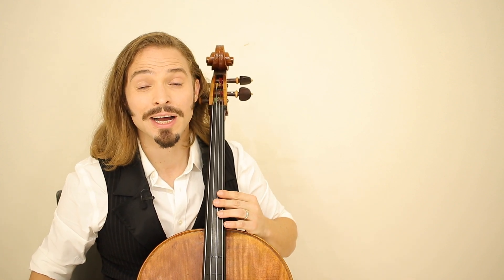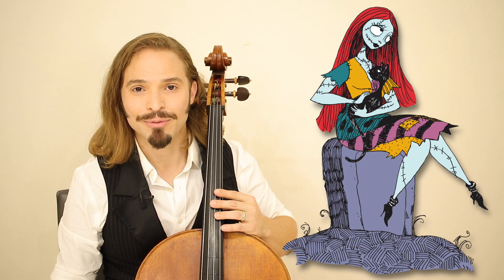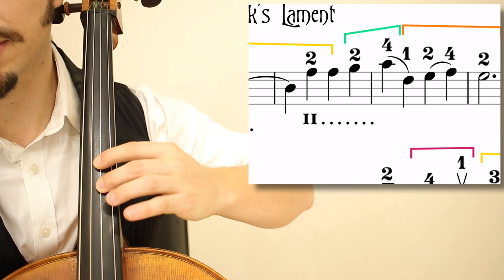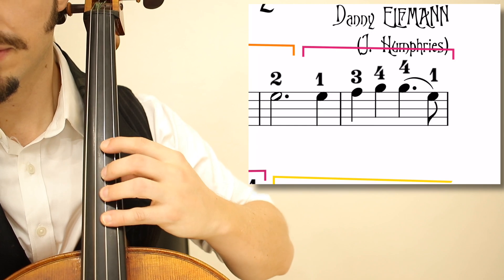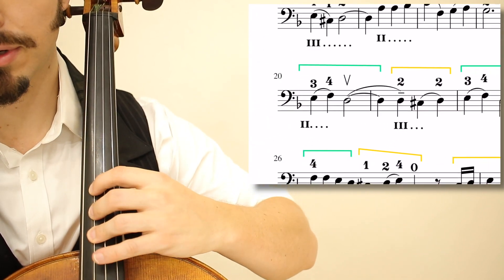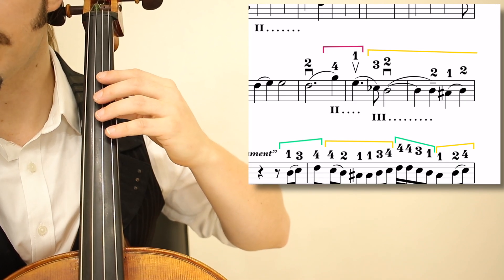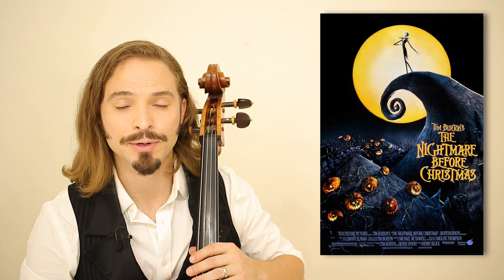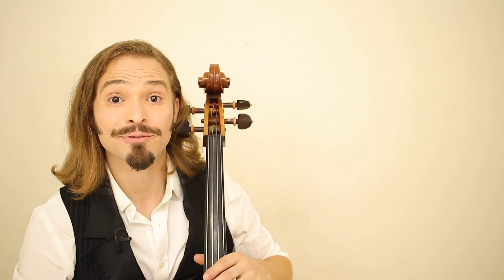How to Play SALLY'S SONG on CELLO